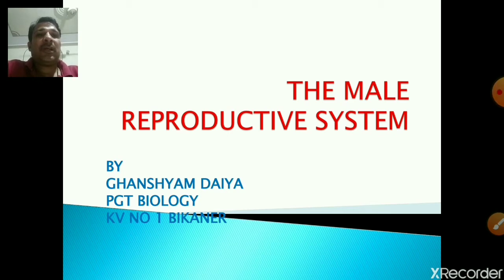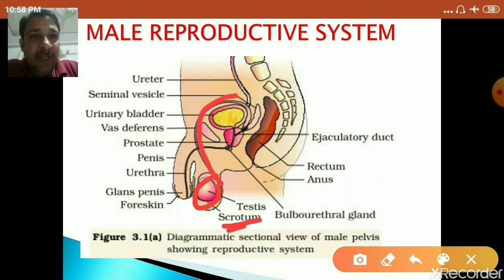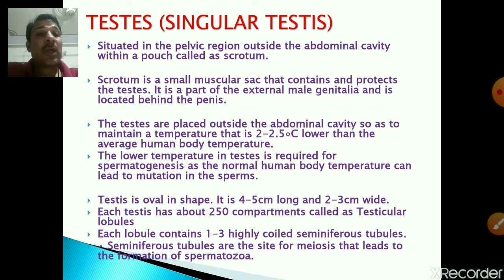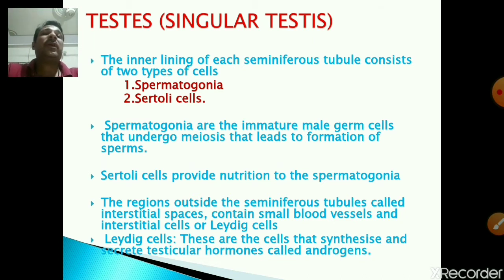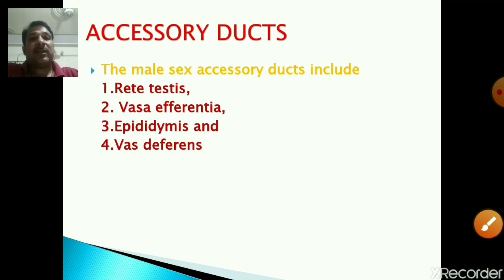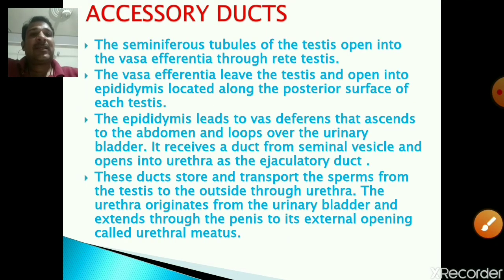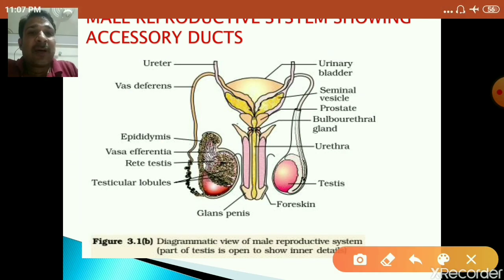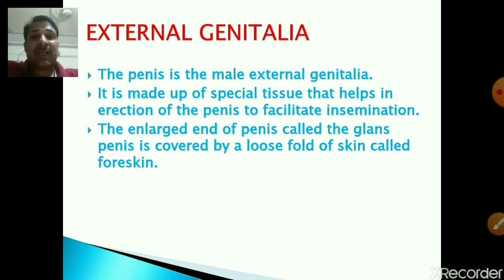Male Reproductive System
Ghanshyam Daiya